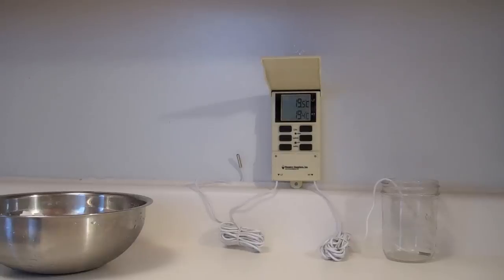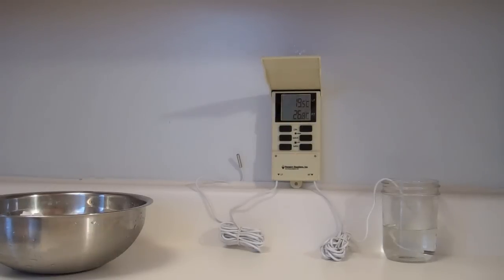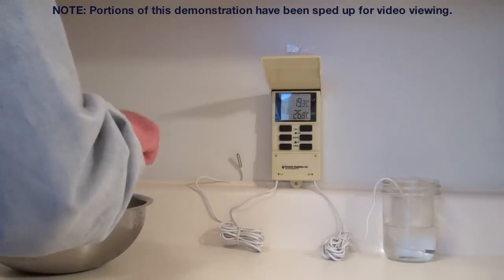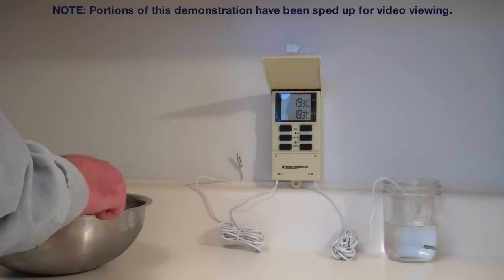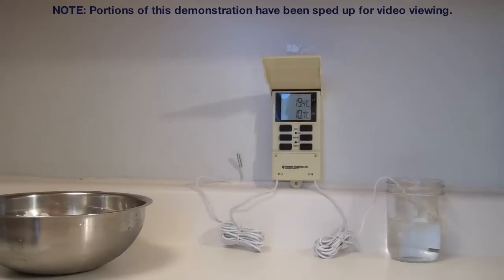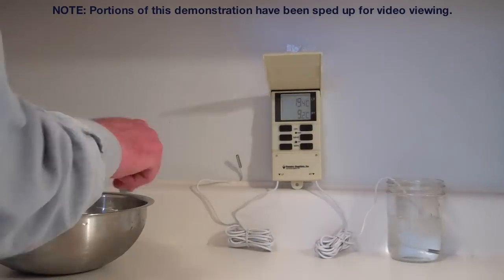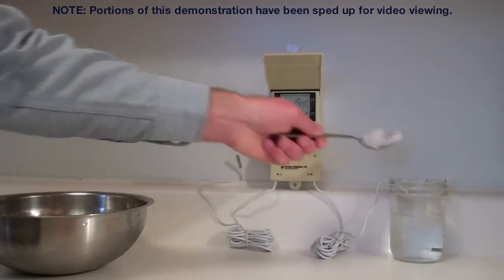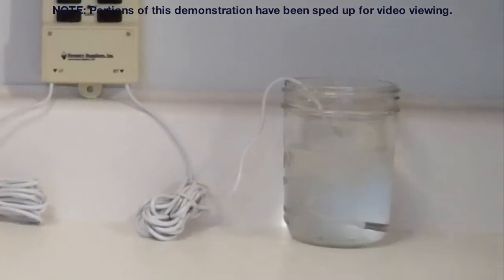Determining Dewpoint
ATM101x Investigation